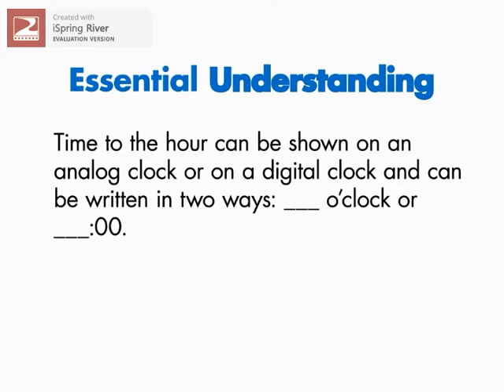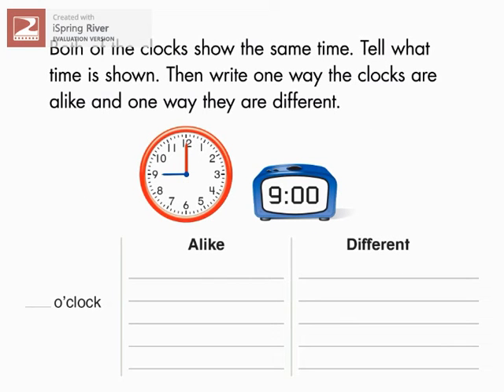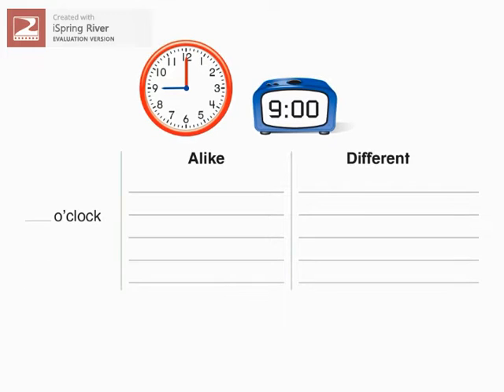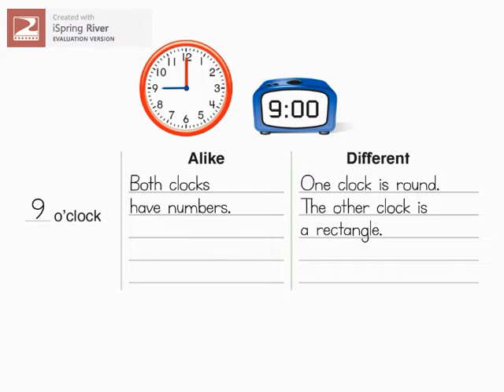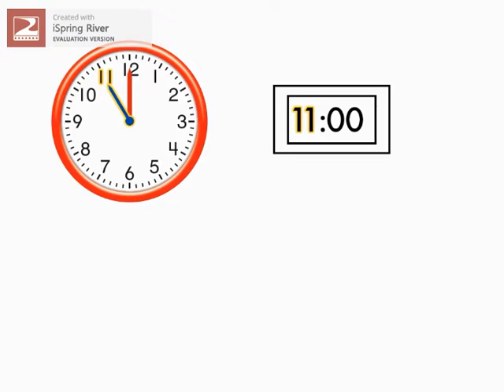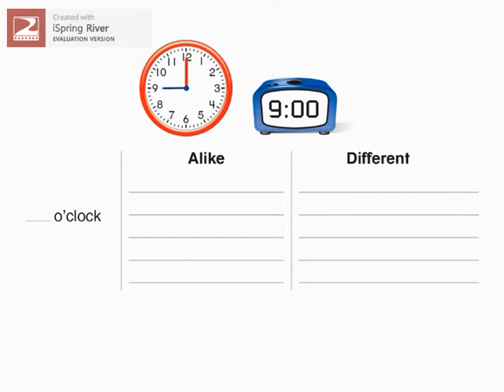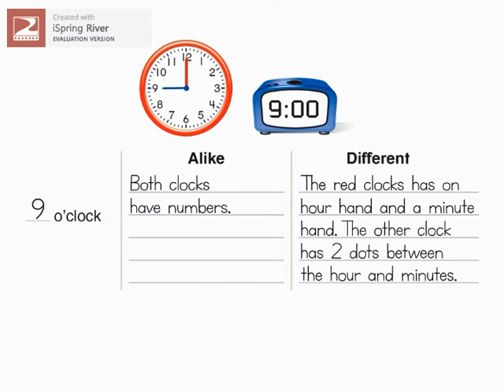Grade 1 week 10 lesson 2